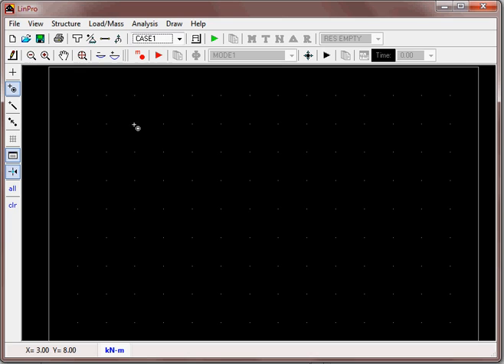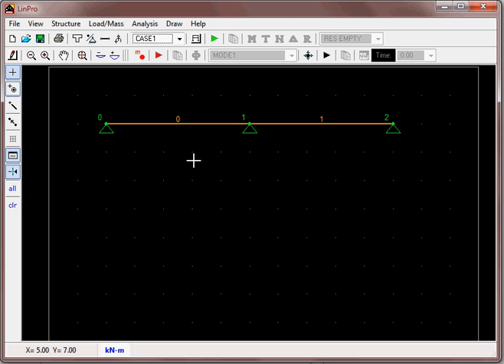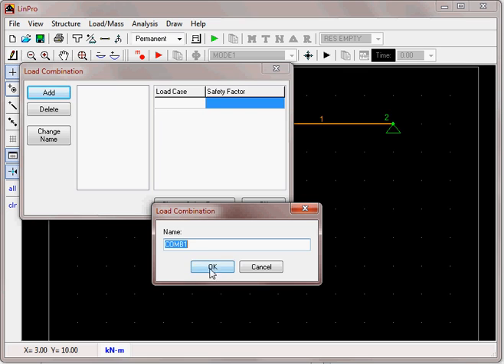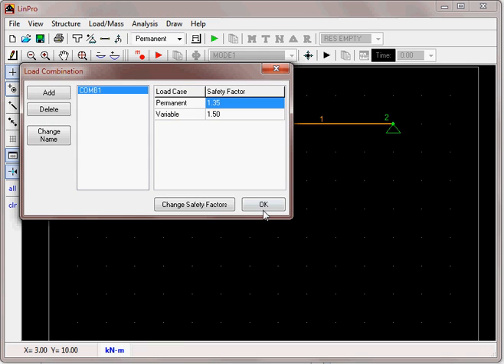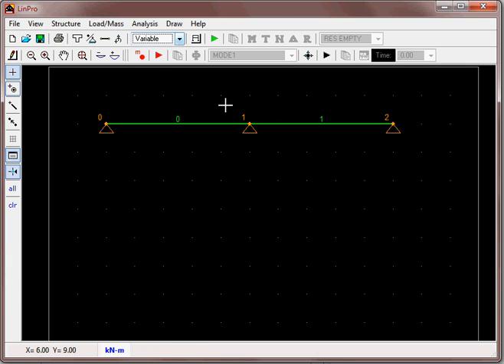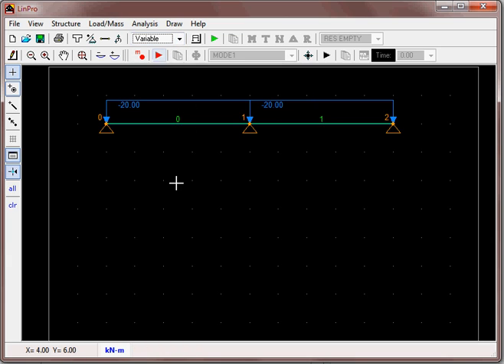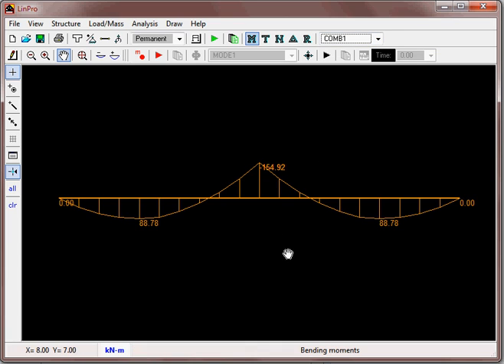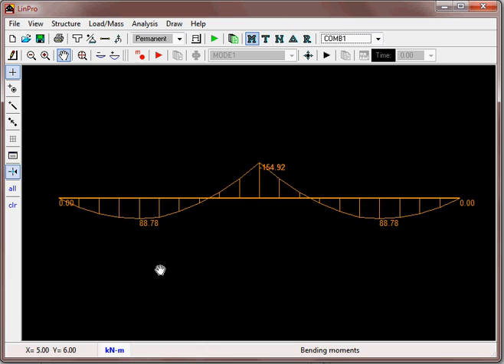Load cases in LinPro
LinPro Ver. 2.7.2. freeware is a program for static and dynamic analysis of plane frames, and is available for download